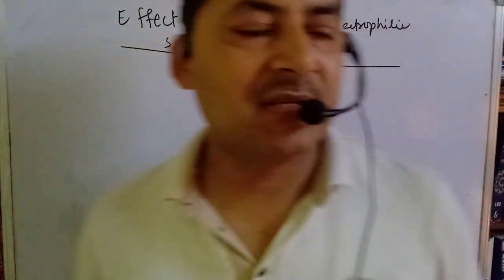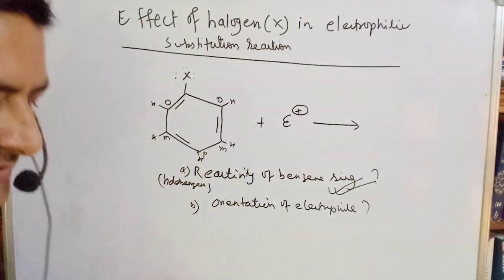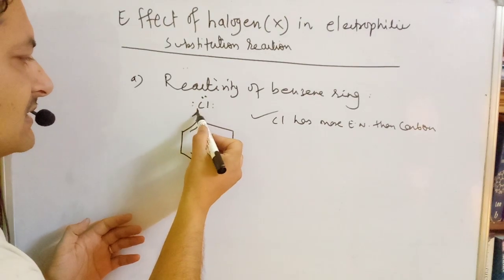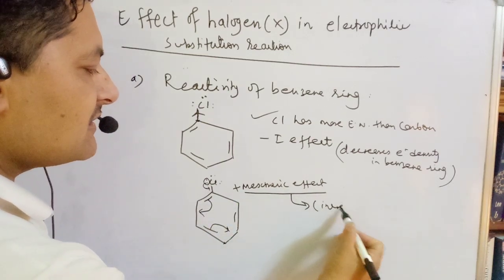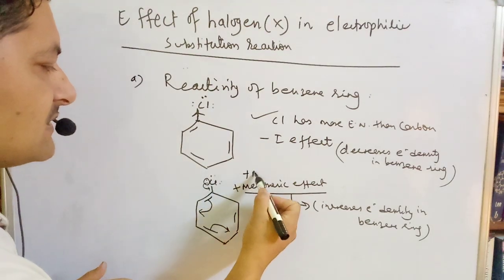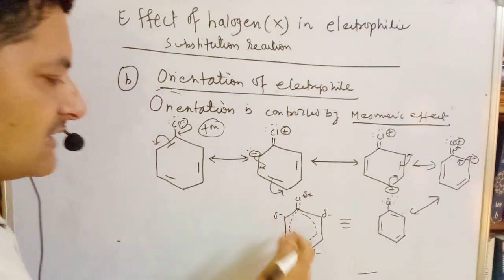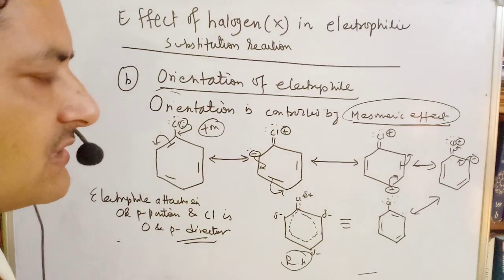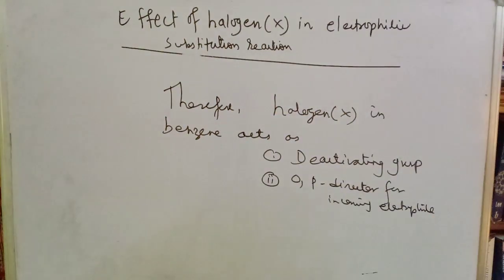effectofhalogeninelectrophilicsubstitution bsc2ndyearchemistry aromaticity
This video explains why halogen is deactivating but o, p-director to electrophilic  substitution.